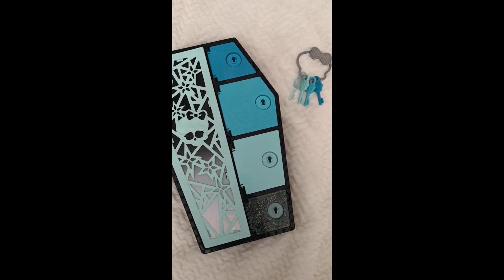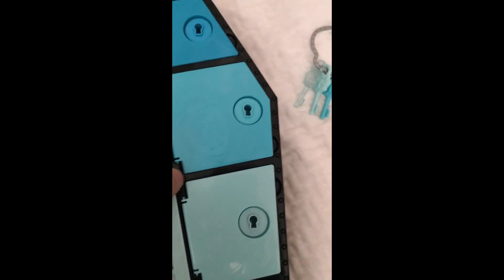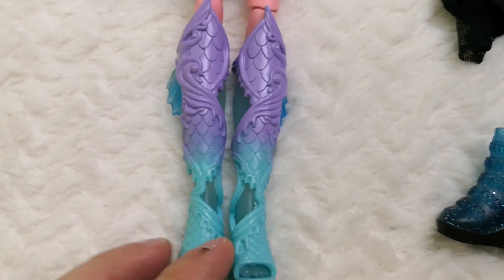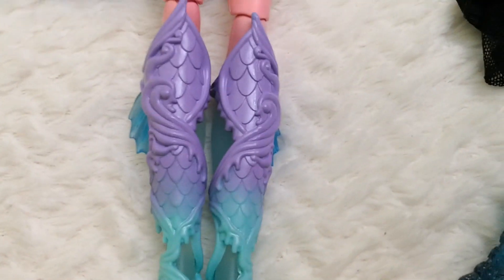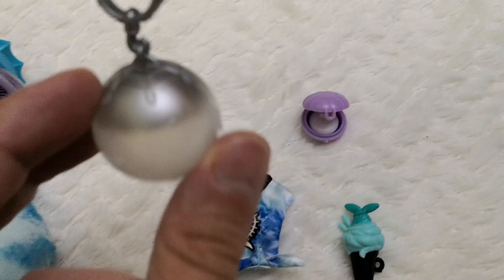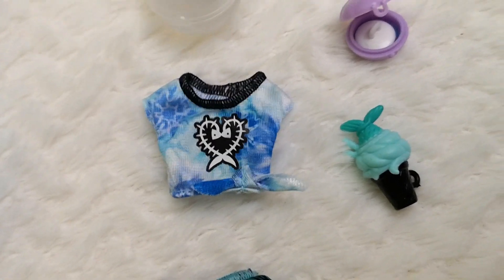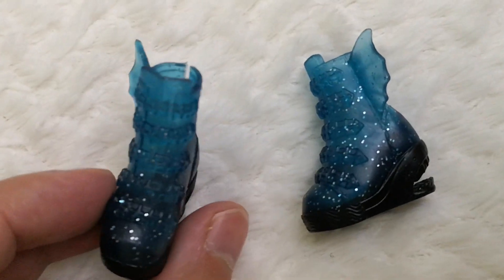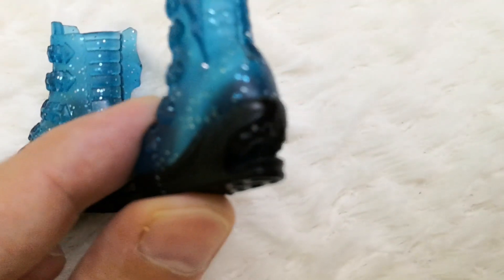🎀💀🎀Unboxed & Detailed Review Lagoona Blue Doll Skulltimate Series 2 Fearidescent. Winter Theme!🎀💀🎀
SPANIOL

SPANIOL